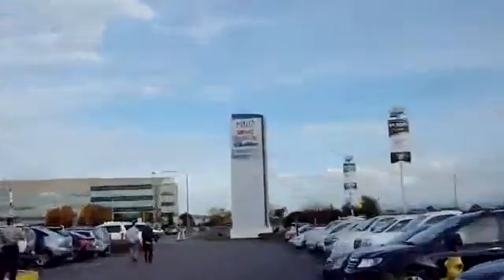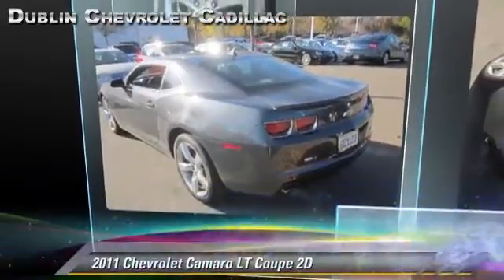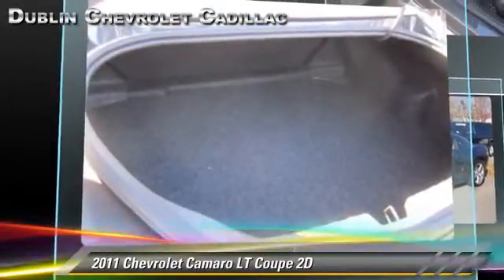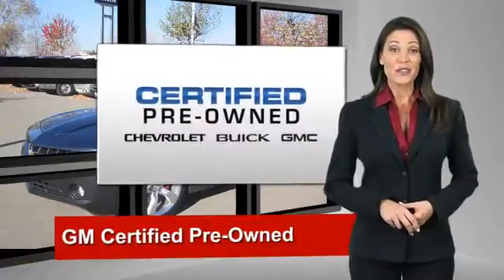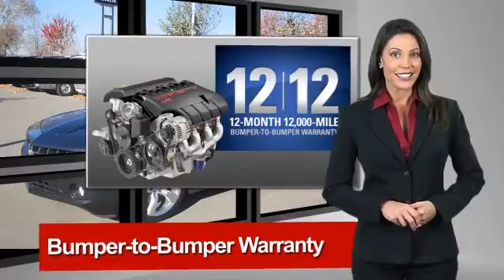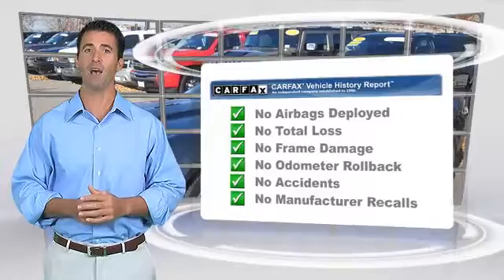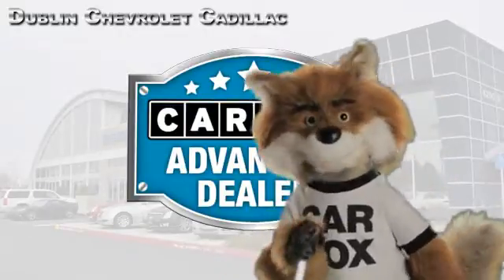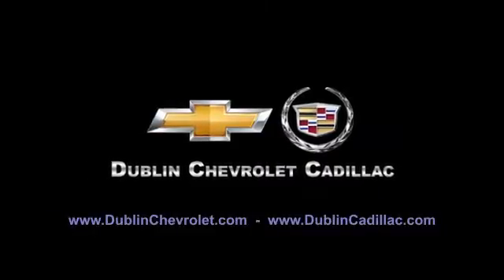Dublin Chevrolet Cadillac Hummer, Dublin CA 94568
[DFIN:2:2213416:I:39AF08C2:90dd2db1532ba40d44d07e700484e350]